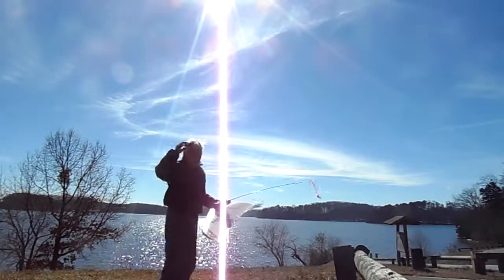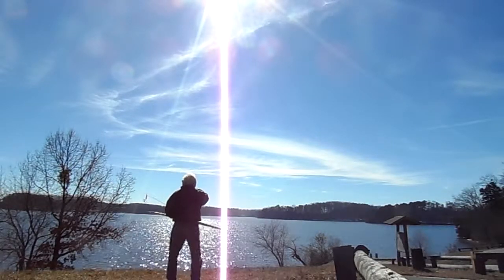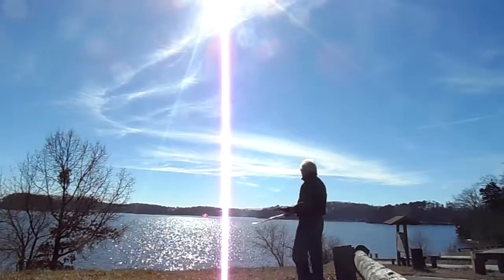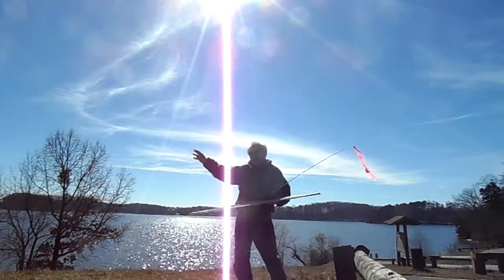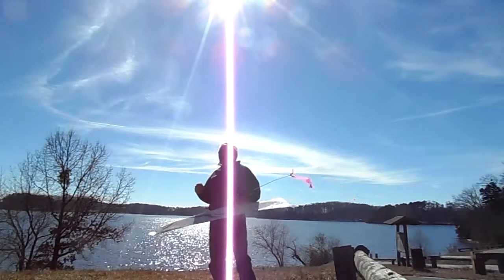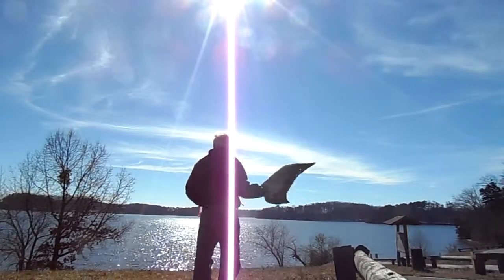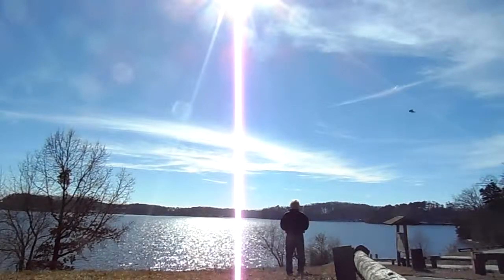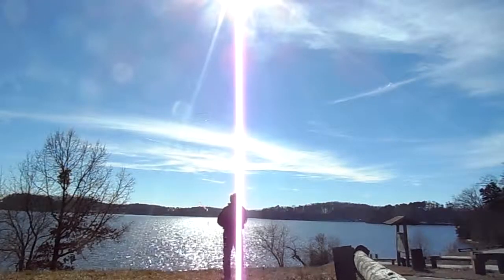Martin Wing Instructional video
Throw & catch, about Stress ( Turtle) Compensators, looking for thermals on the water.